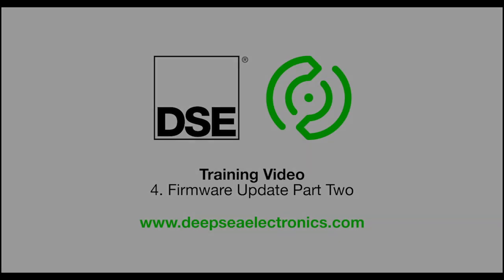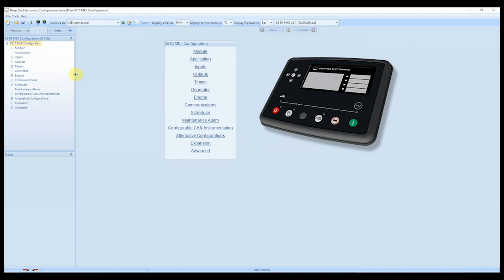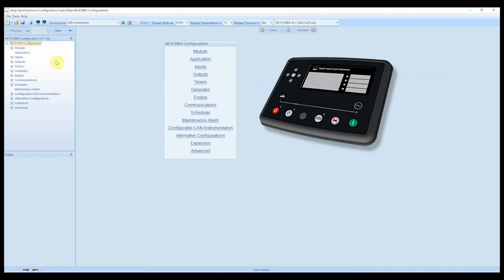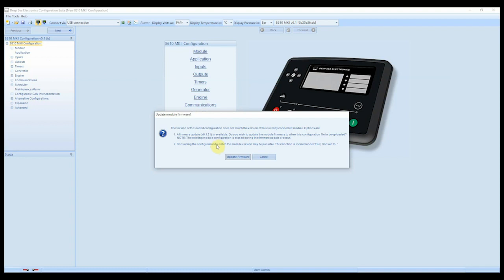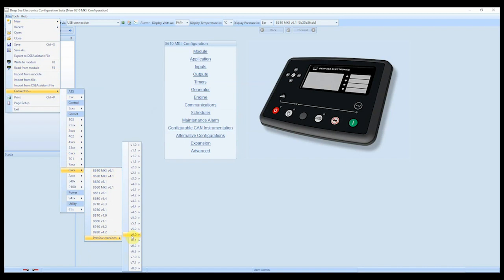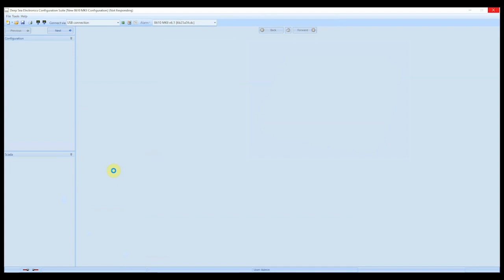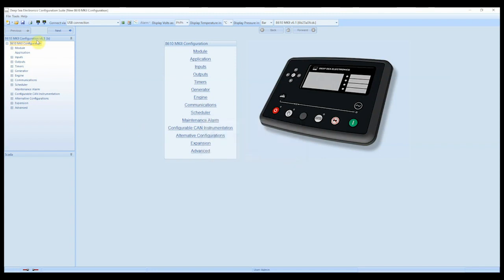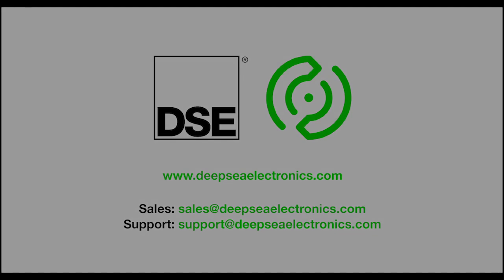DSE Training Video #4 - Firmware Update Part Two